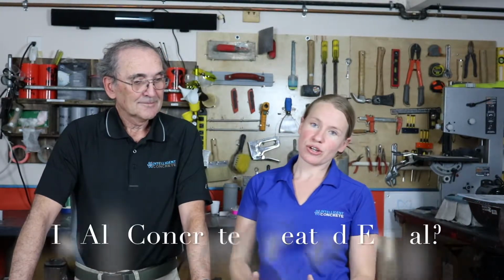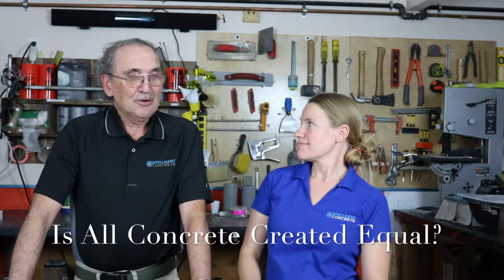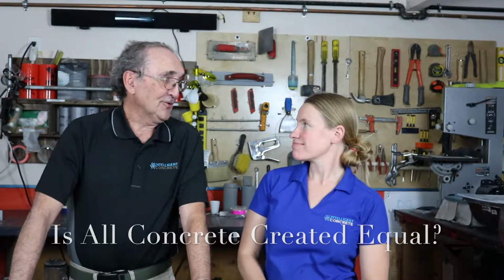Residential Concrete - Vlog #73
WE HAVE A PODCAST!! CHECK IT OUT